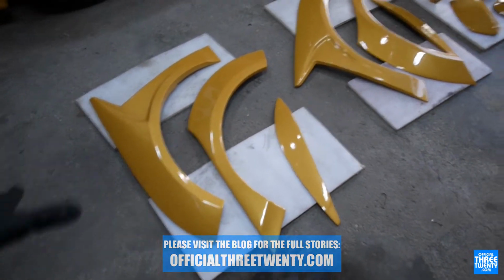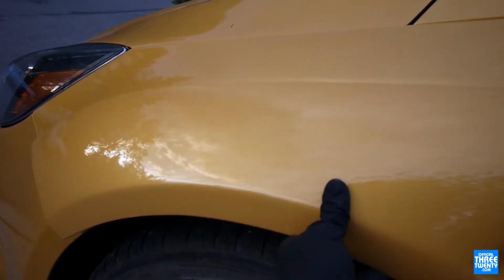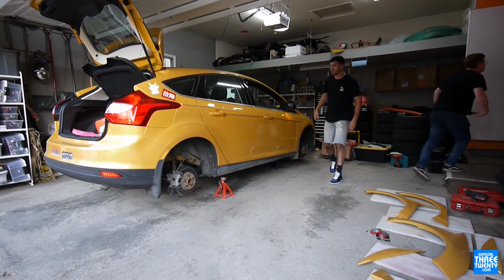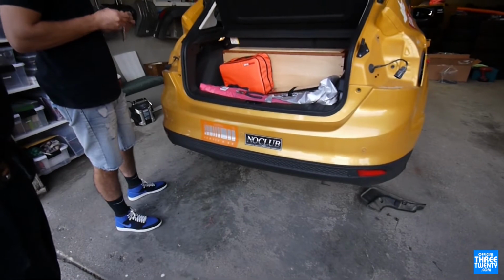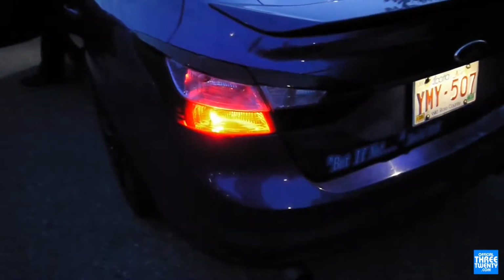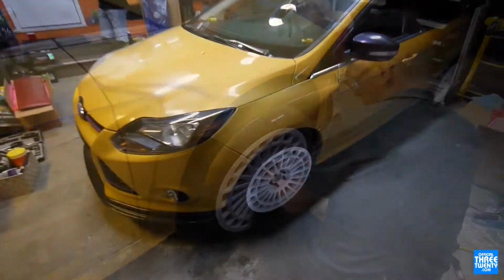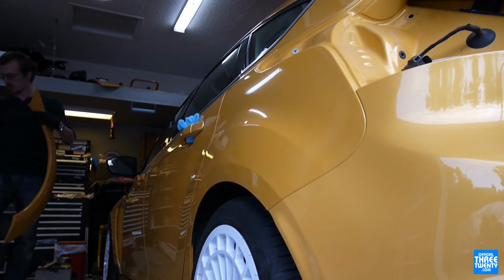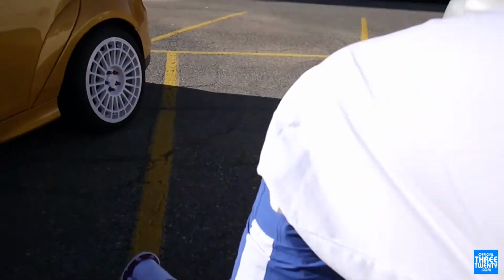We give my mother's Focus a makeover: SS Tuning V1 Flares, ST skirts, and Integrales! (ft. Josè)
Easily the highlight of 2019, these busy few days saw Josè fly in from California, my mother's Focus hatch receive its makeover, and two of our biggest annual events take place as well. Originally meant to be a much more heavily-trimmed video, I decided to compile it largely unedited to be able to share our time with Josè in more detail.